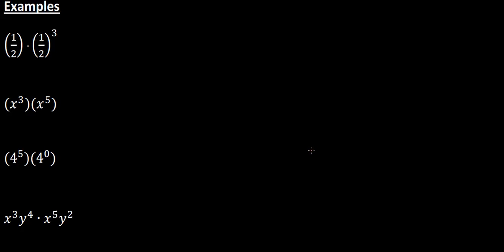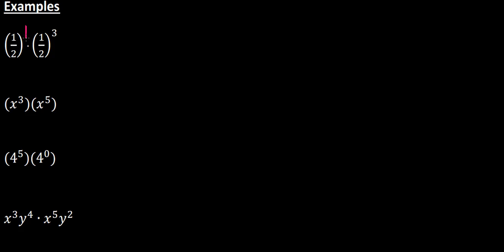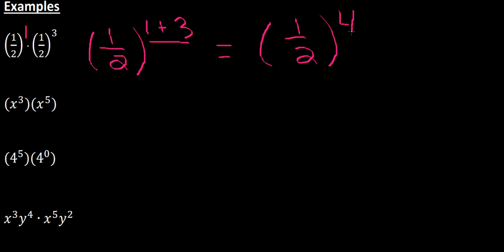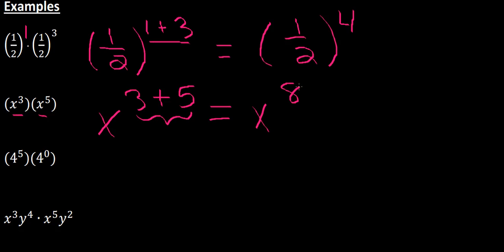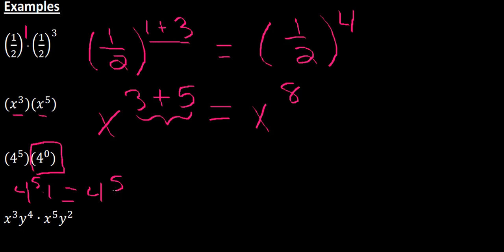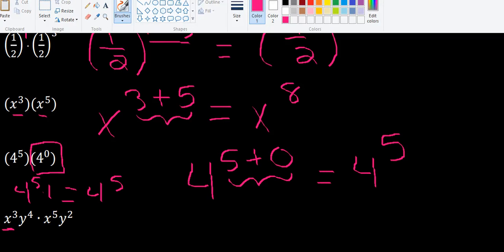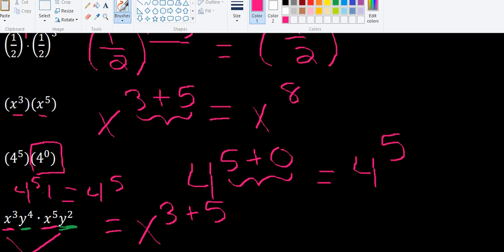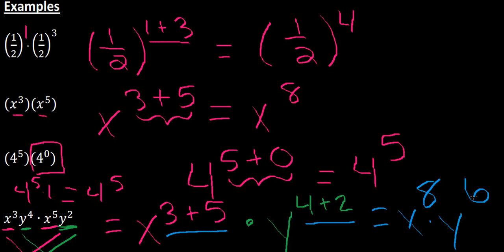8.1 Multiply Like Bases Examples